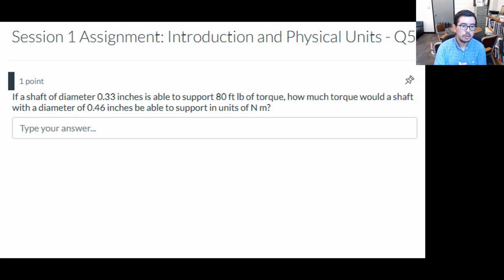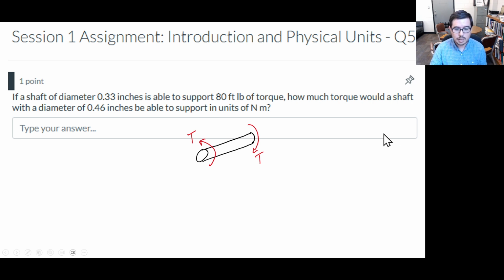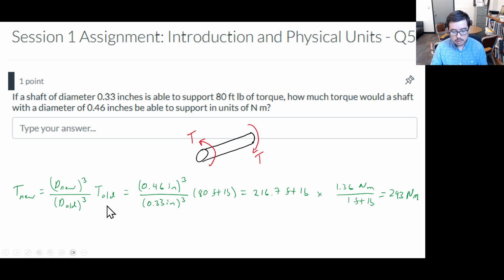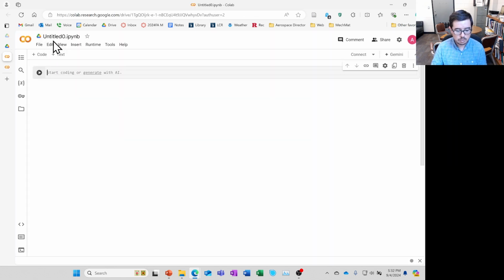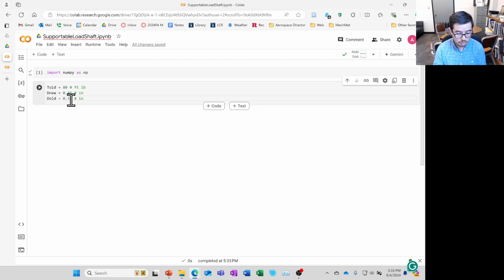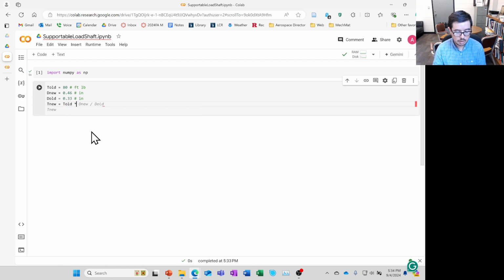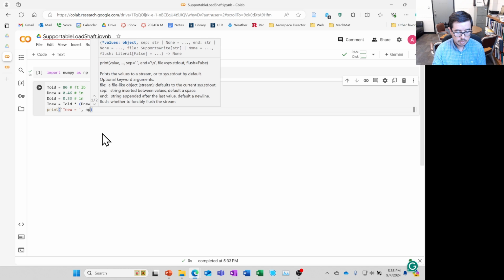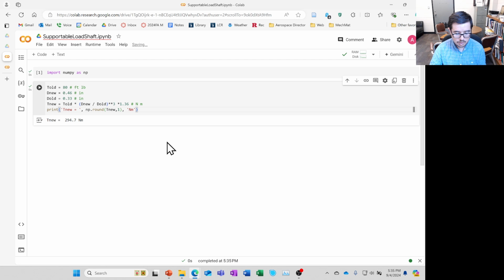Scaling Relationship between a Supportable Torque and Diameter on a Loaded Shaft